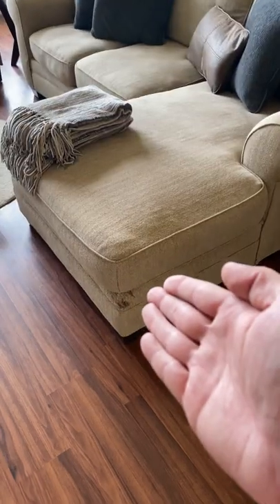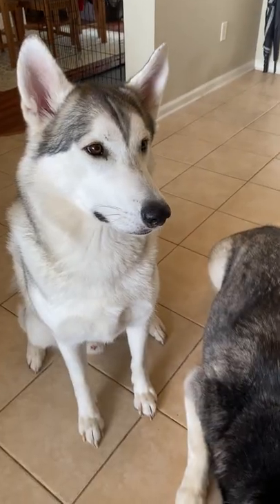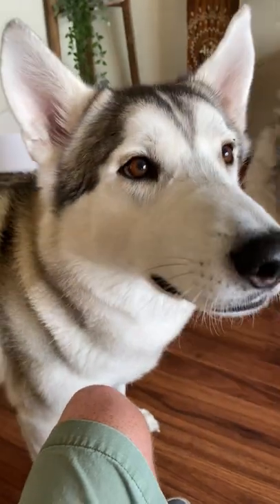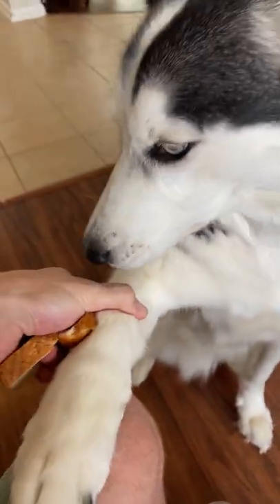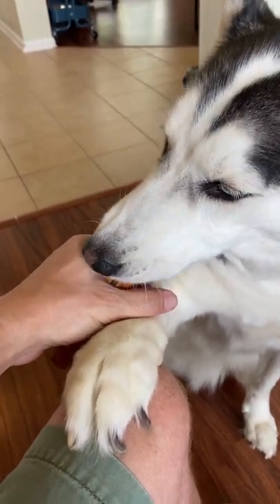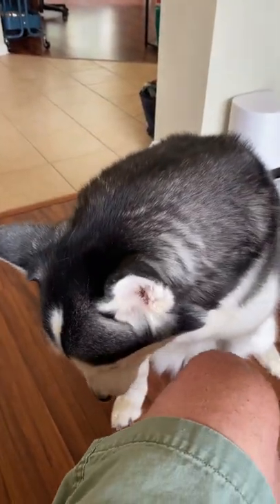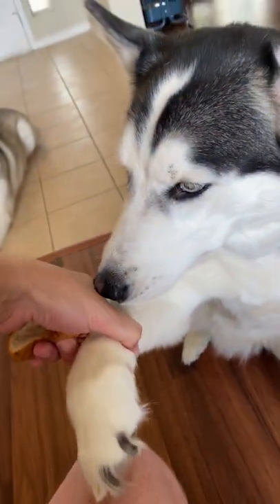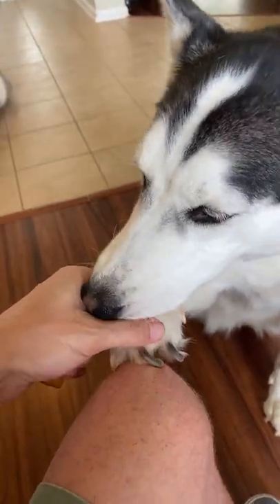Teach Your Husky To Shake & High-Five In 60 Seconds!!!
The Best Husky Leashes:
30 Foot Lead